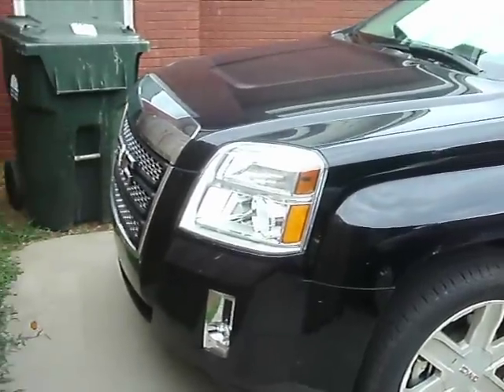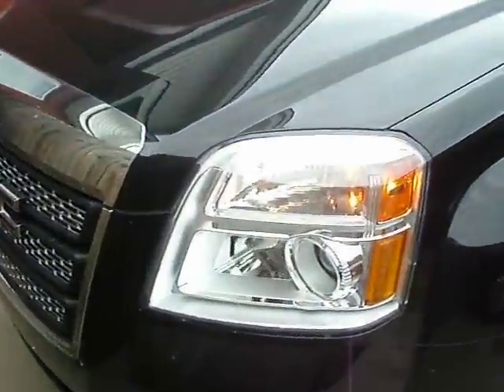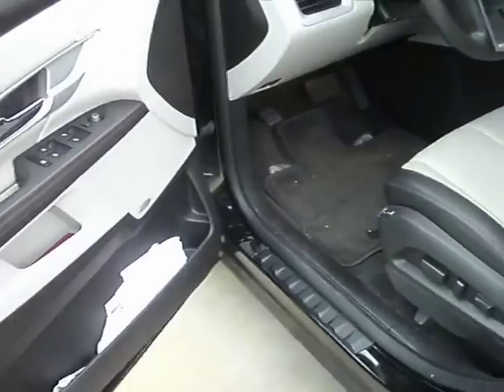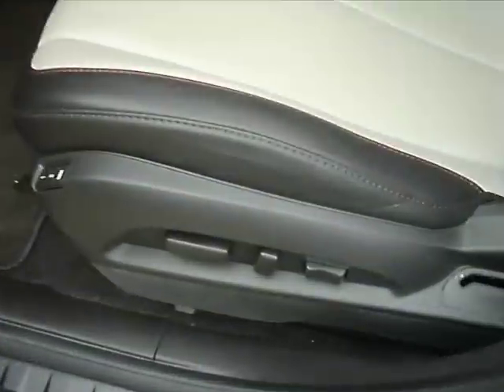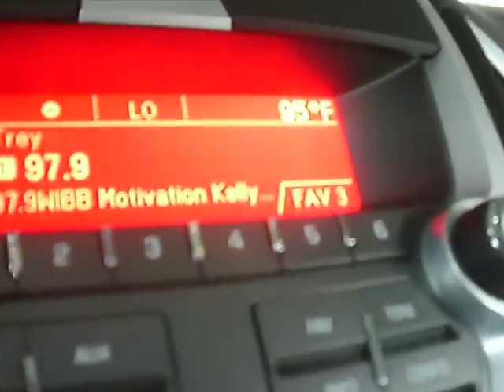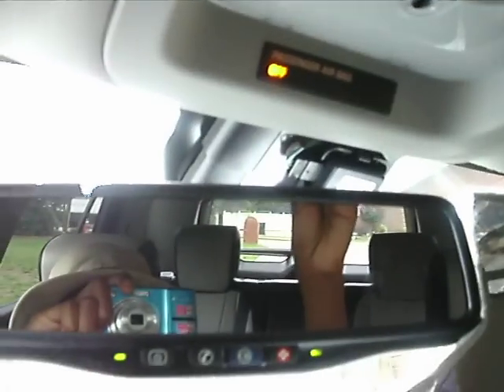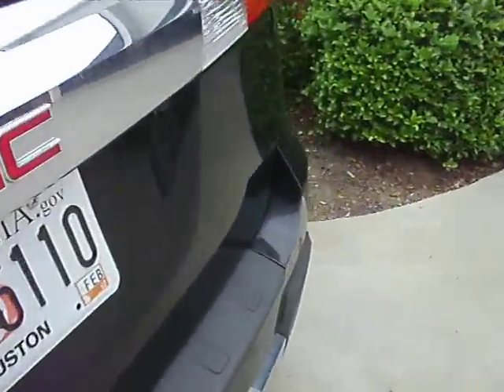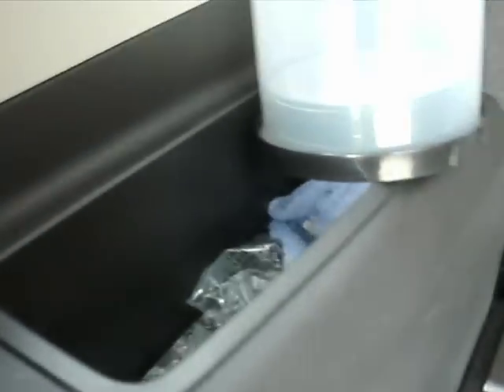Update: 2011 GMC Terrain SLT(8/11/11)